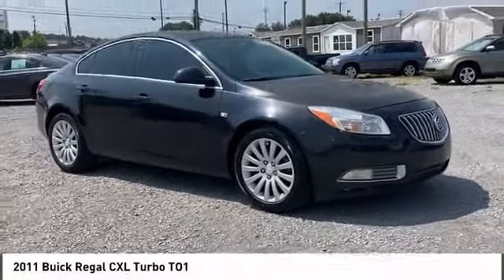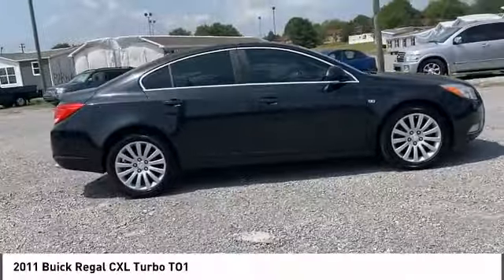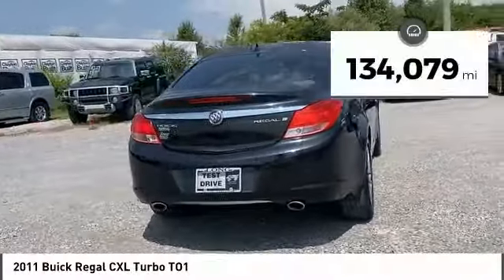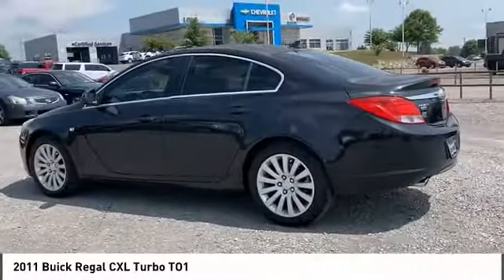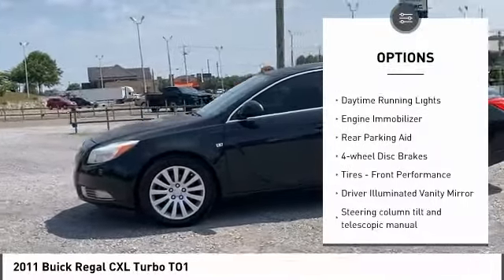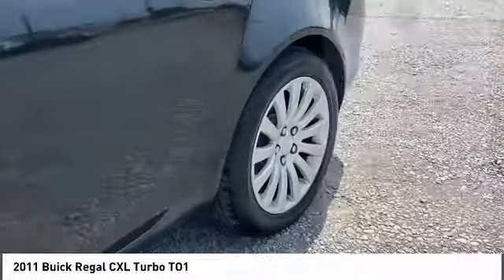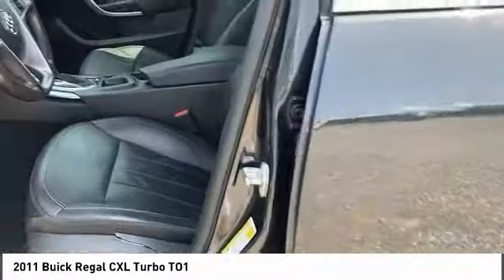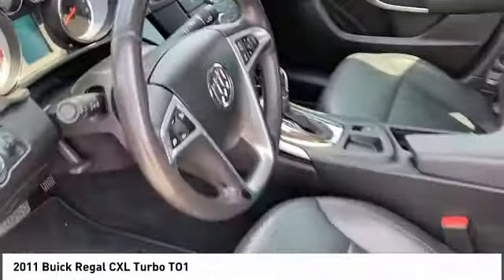2011 Buick Regal 131844A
2011 Buick Regal CXL Turbo TO1